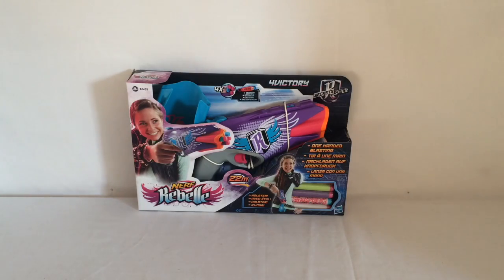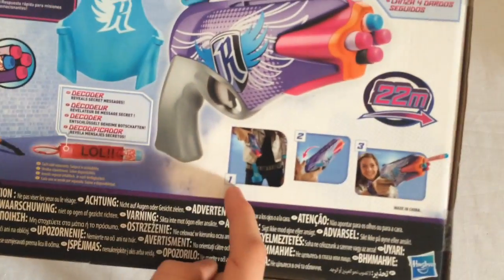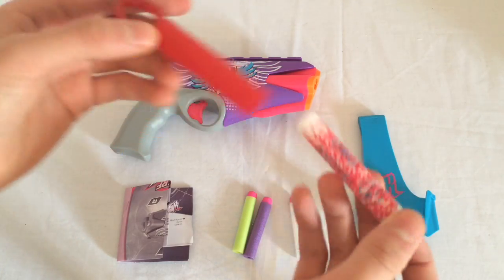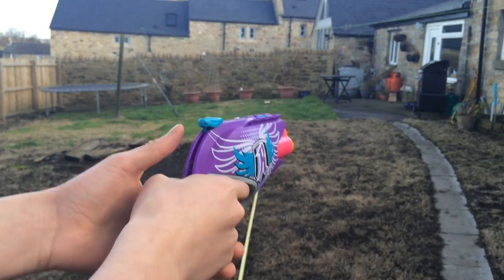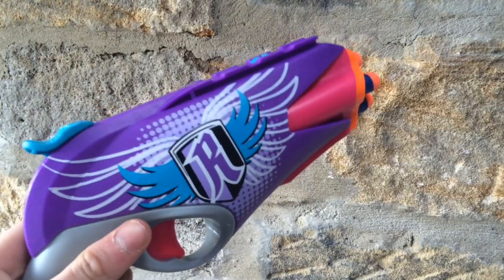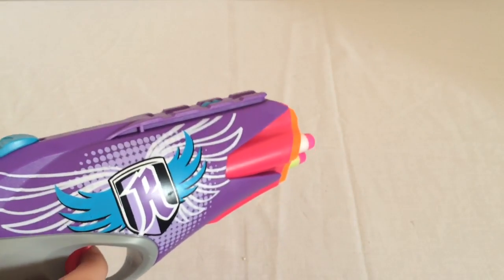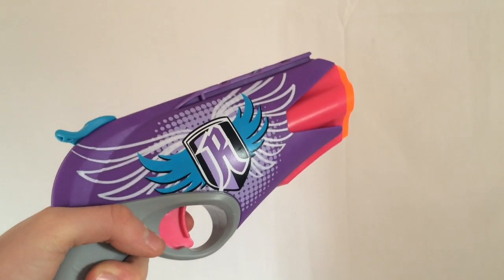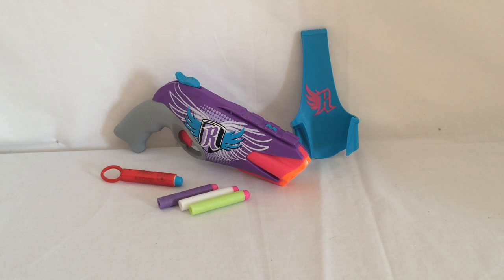Nerf Rebelle Secrets & Spies (S&S) 4Victory Unboxing, Review & Range Test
Unboxing, review and range test pf the Nerf Rebelle 4Victory!
I totally recommend this blaster. The blaster has great range, great design and over all a nifty little sidearm.
Range Test Results:
Low:  27ft
High:  48ft